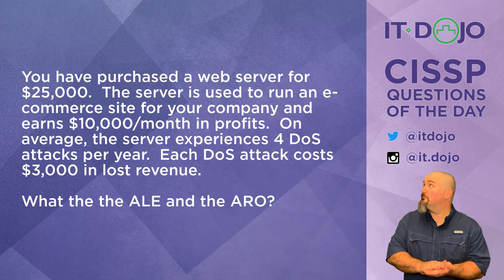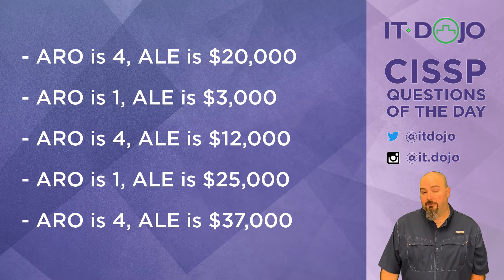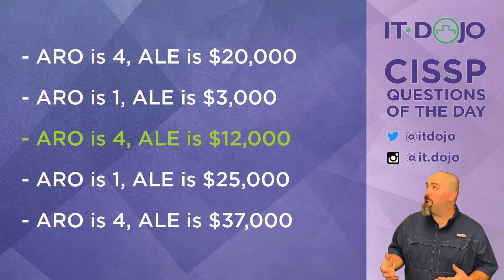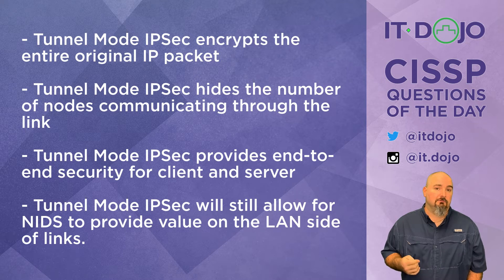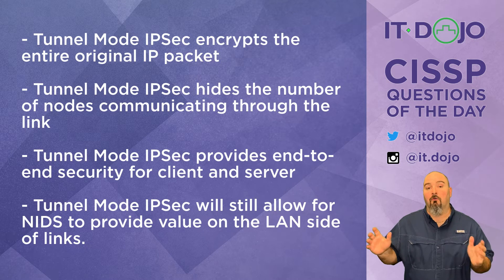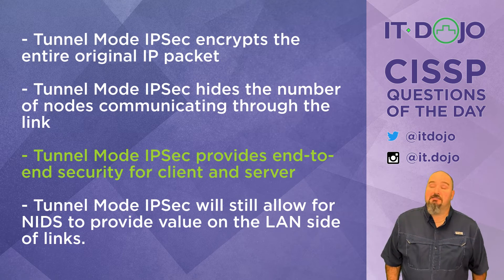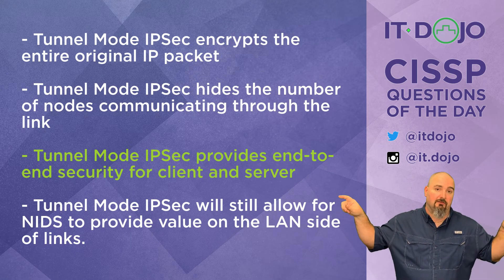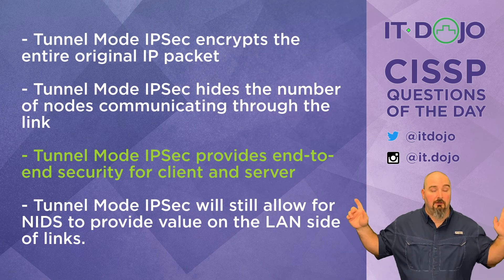CISSP Practice Questions of the Day from IT Dojo - #88 - ARO/ALE and IPSEC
IT Dojo offers free CISSP study questions for those who are preparing for their certification every day. In today's CISSP questions of the day from IT Dojo, Colin Weaver asks and answers questions related to ARO/ALE and IPSEC.

🔥Resources